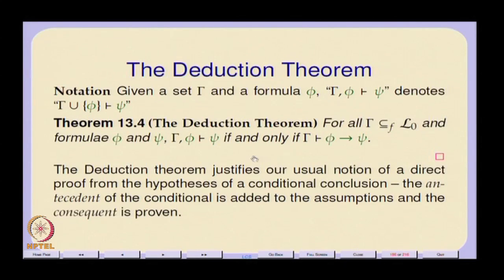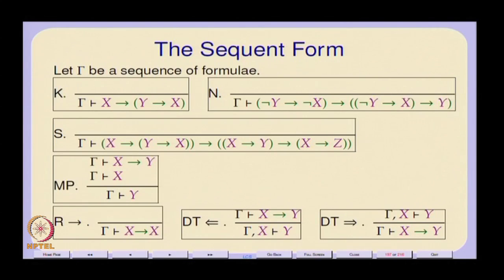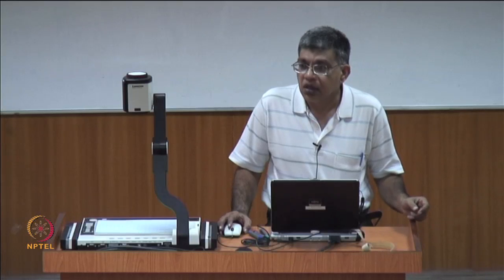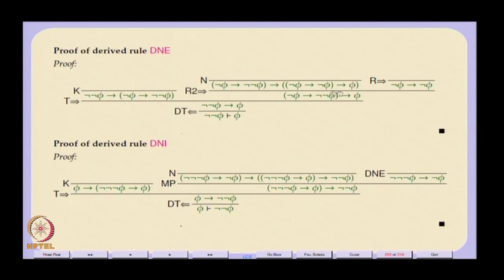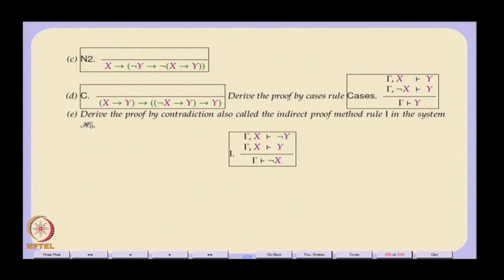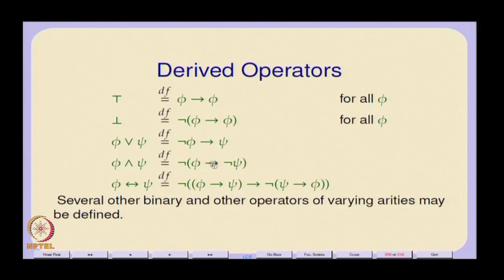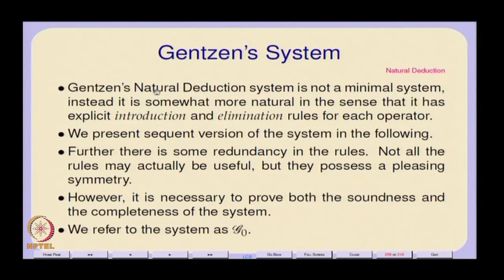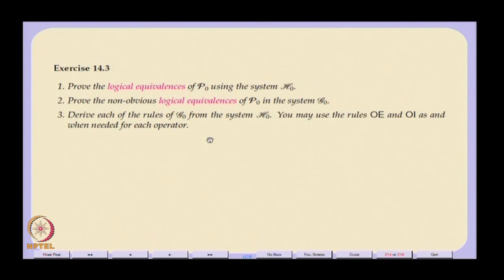Mod-01 Lec-14 Derived Rules